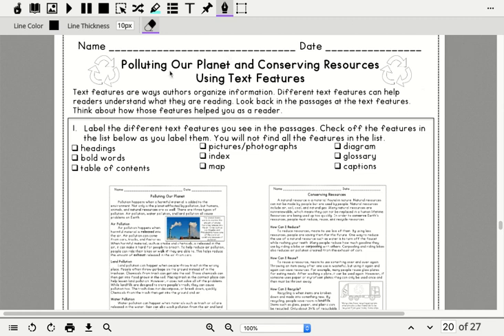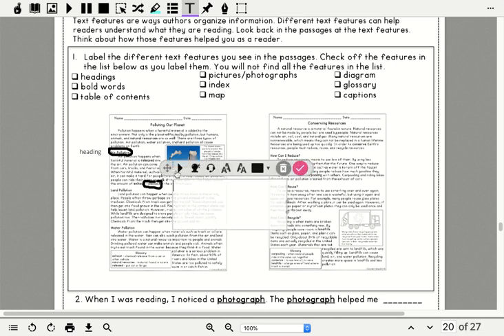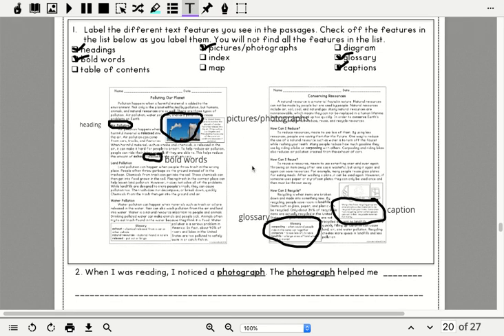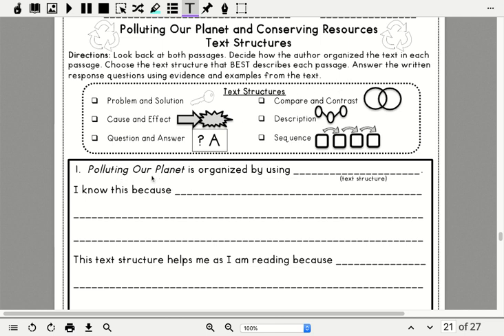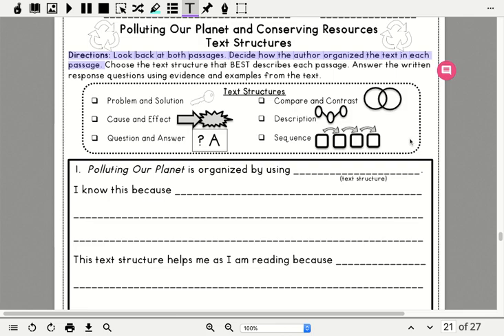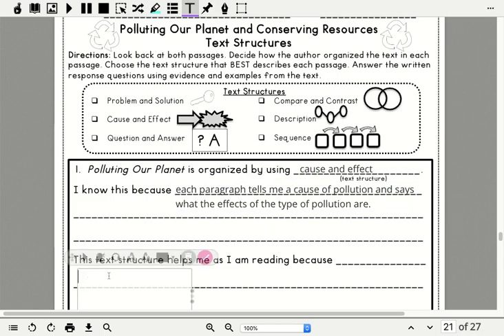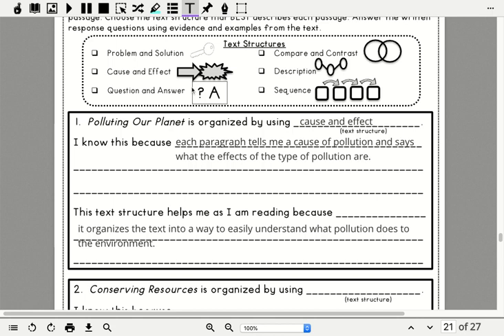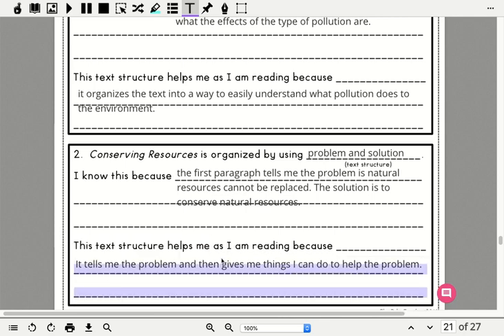Pollution and Recycling Paired Passages